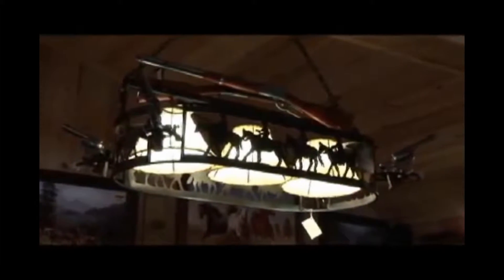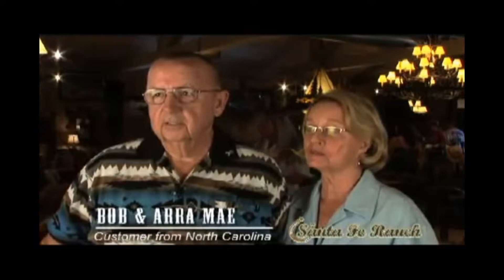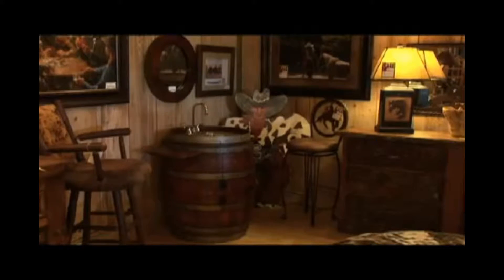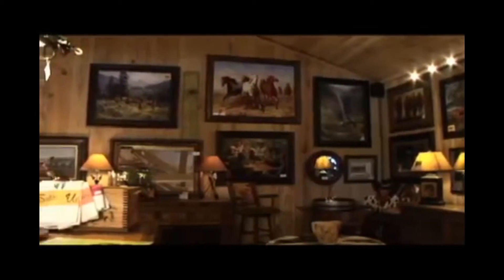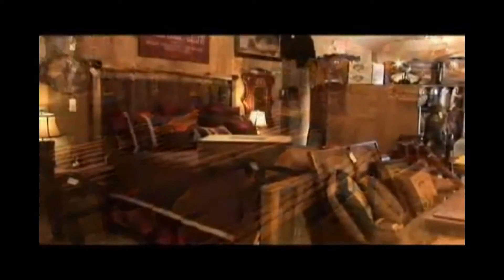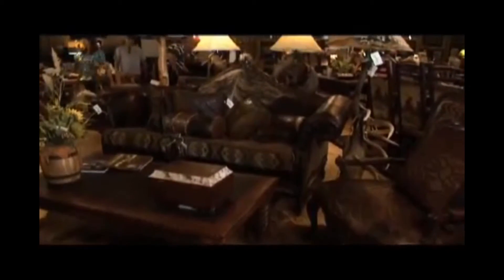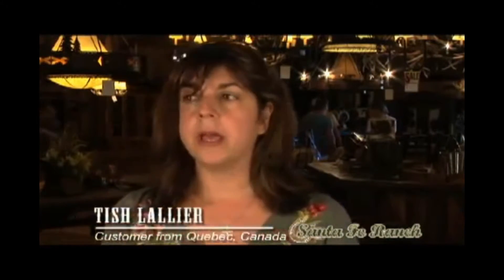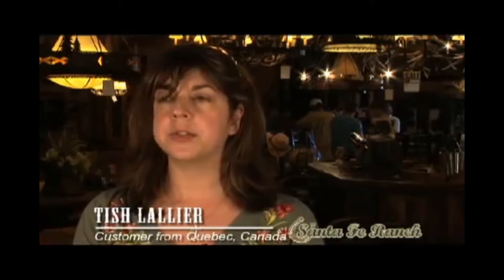10 Customer Reviews / Testimonials with SantaFeRanch.com Clients | Western & Rustic Furniture Store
Over the years we have amassed a wonderful family of clients that love to call our store home either in store or online. With over 50,000 orders fulfilled and shipments to over 21 countries we have quite the experience in the Rustic & Western furniture and home decor arena. Hear from some of our beloved clients how their experiences have been with Santa Fe Ranch.